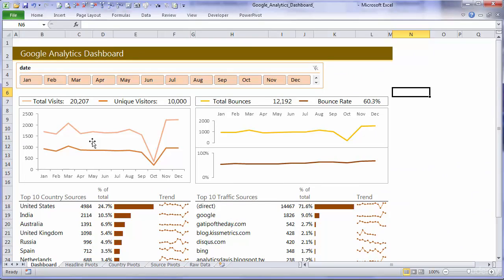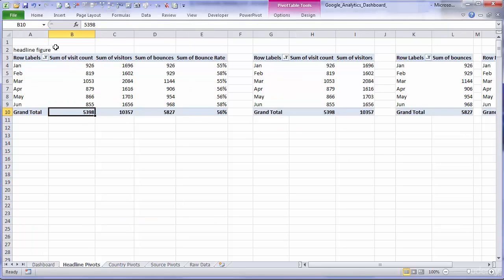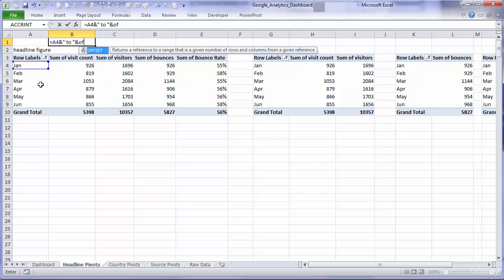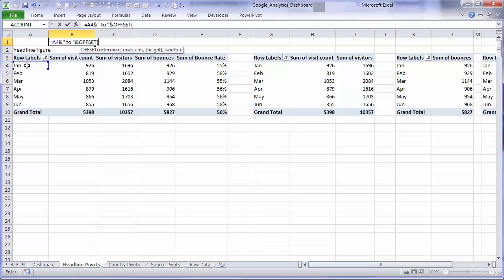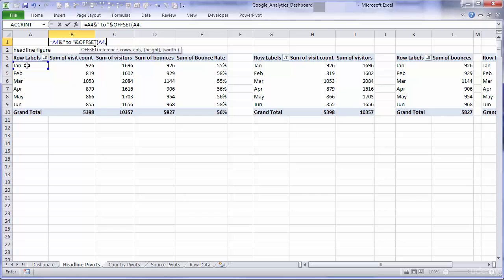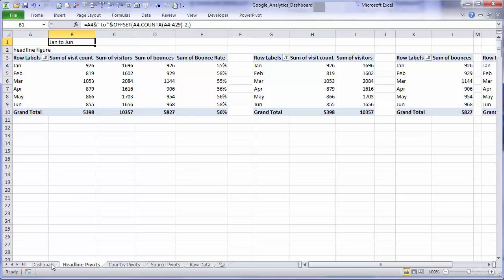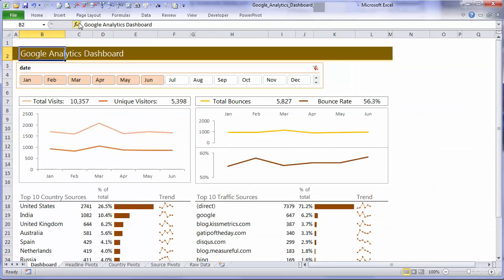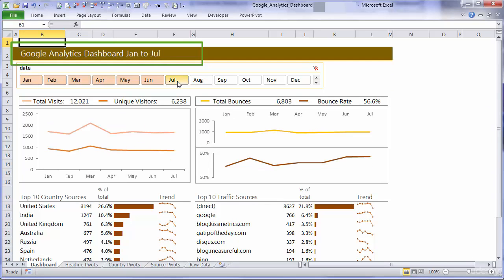How to make dashboard in excel lecture-72021|udumy free excel courses / free cources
hi for complete course open the channel and go to playlist
In this video you will learn how to create an interactive Excel  dashboard from scratch using the built in Excel tools. No add-ins or Macros. Just plain Excel. Applies to Excel 2007 onward for Windows & Excel 2016 onward for Mac.